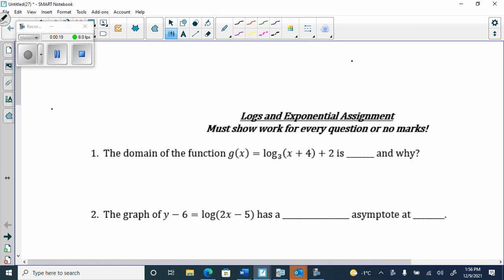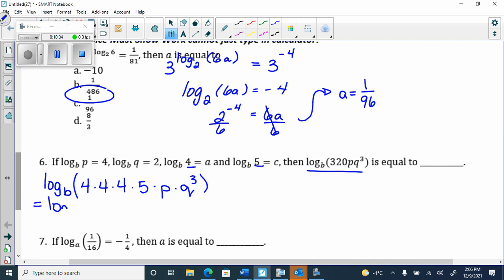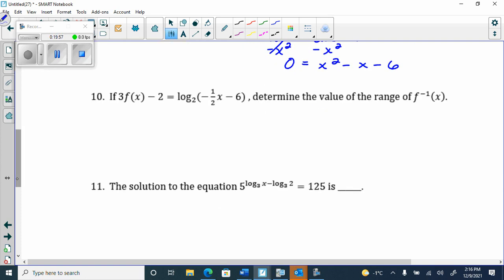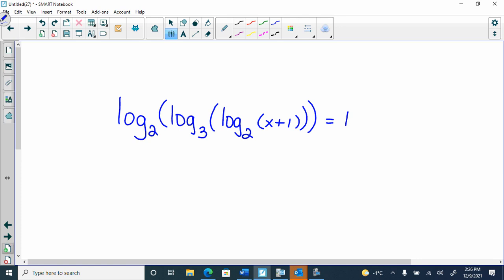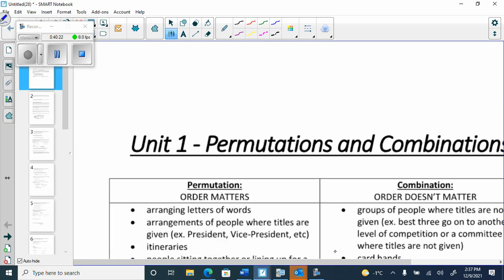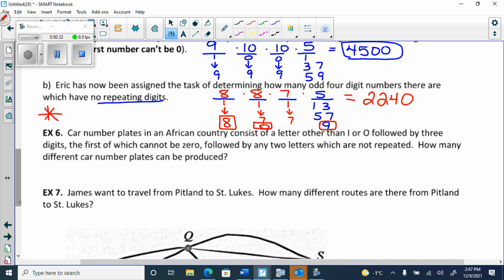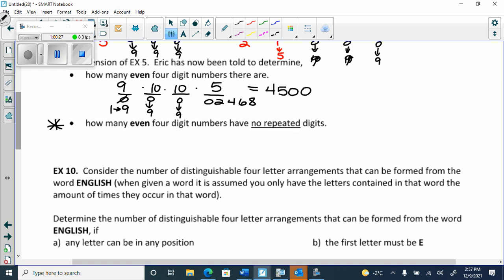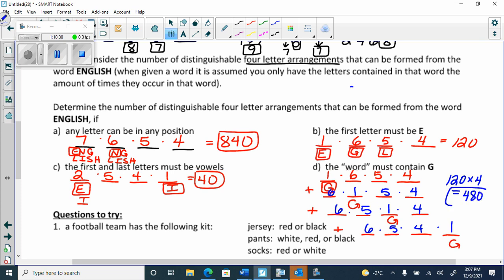Dec 9 Fundamental Counting Principle continued